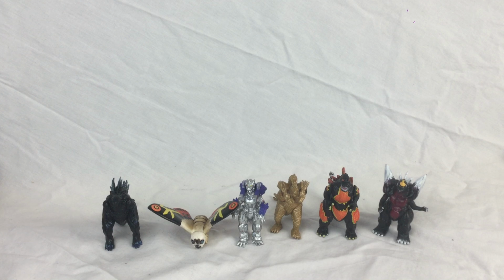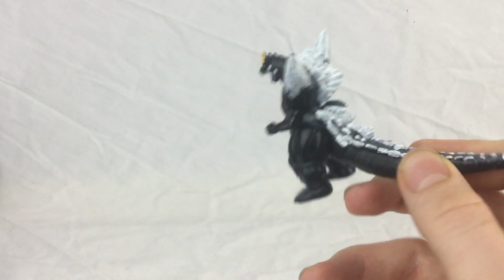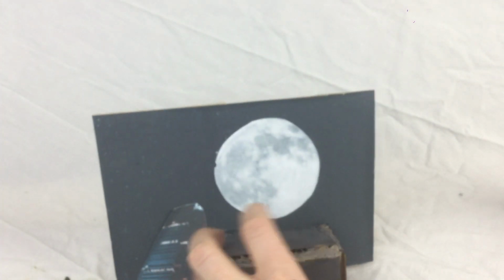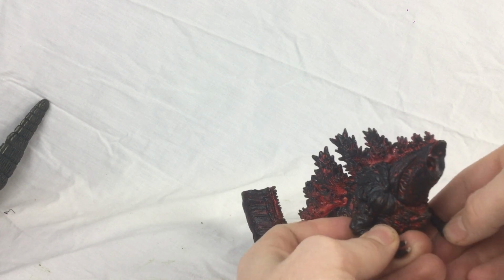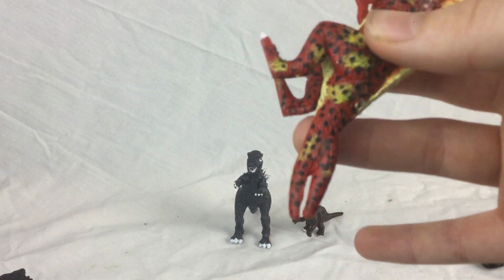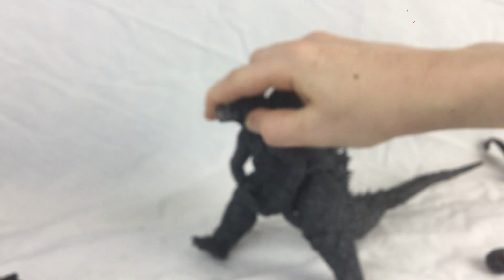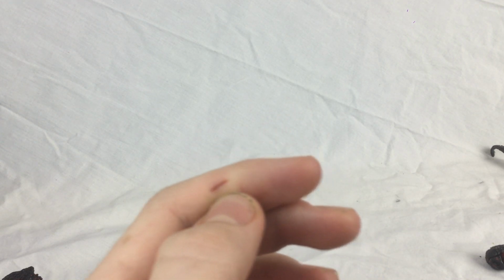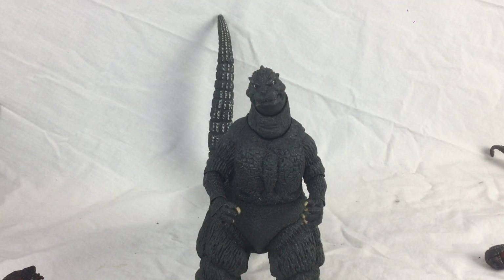some of my custom Godzilla models and stuff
this is just some of my custom stuff I have done over isolation hope you enjoy :)